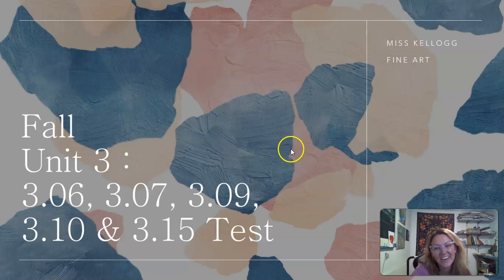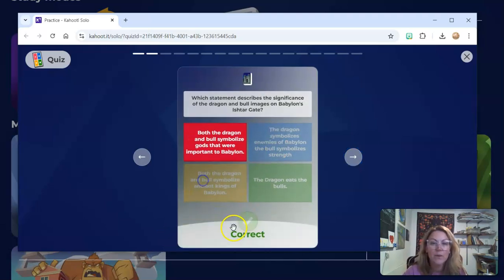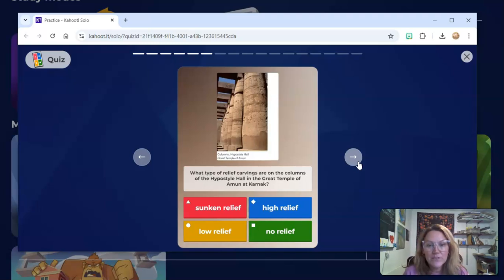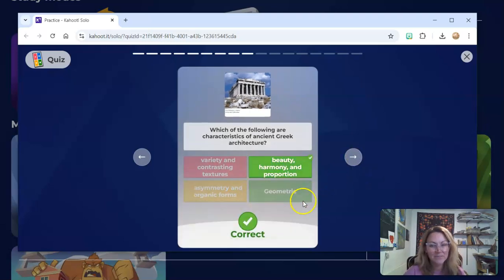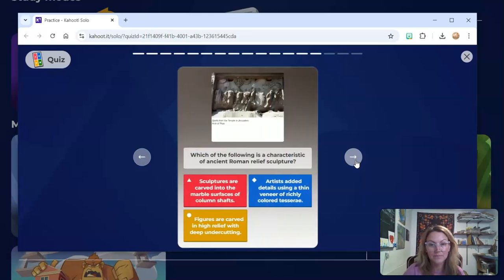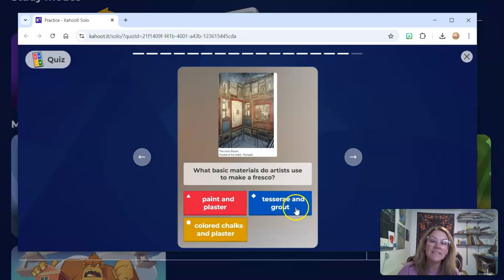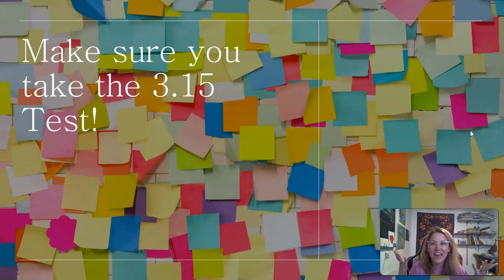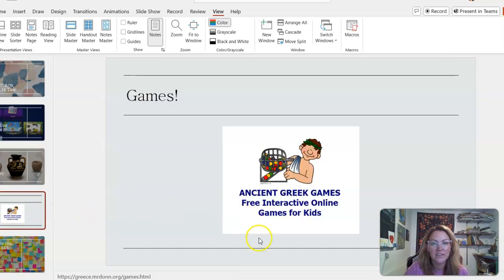Fall Fine Art Unit 3.15 Test Review and Weekly Video